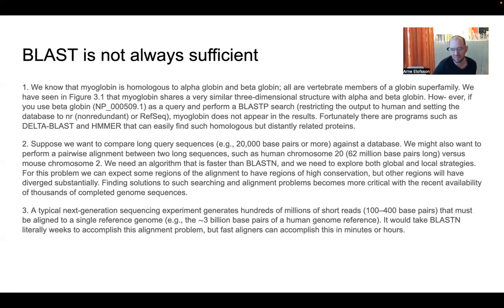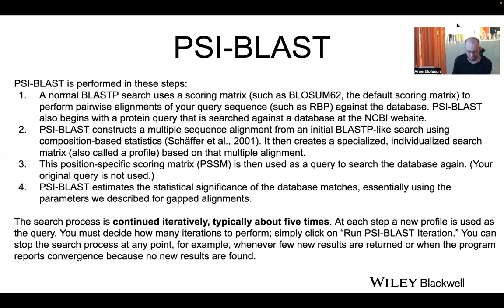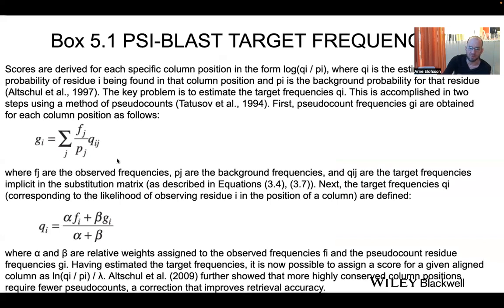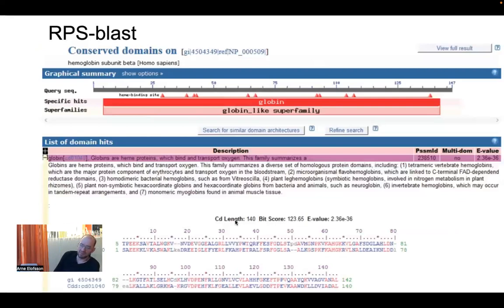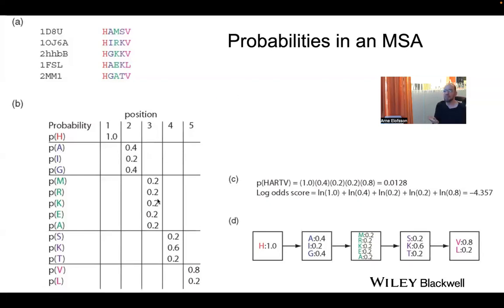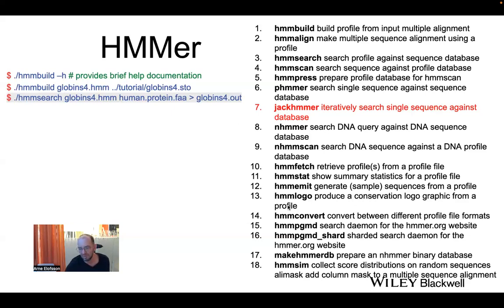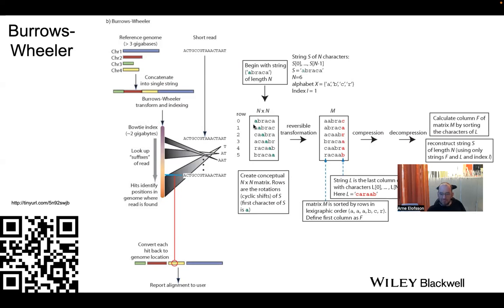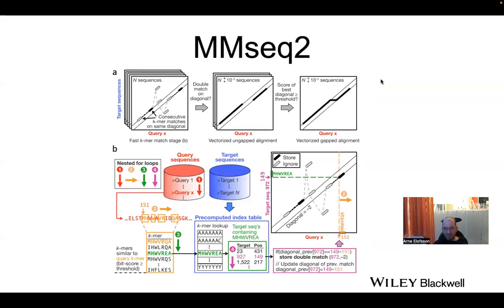Bioinformatics Lectures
Advanced database searches 2024